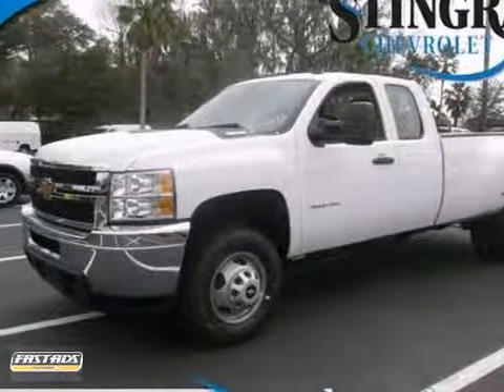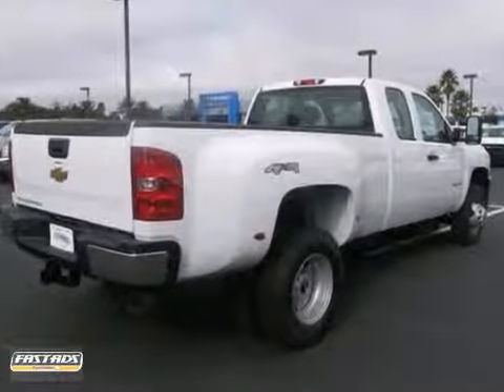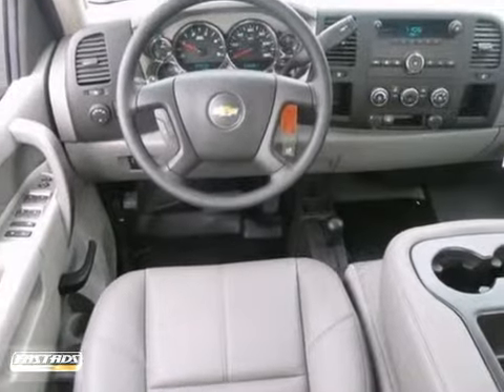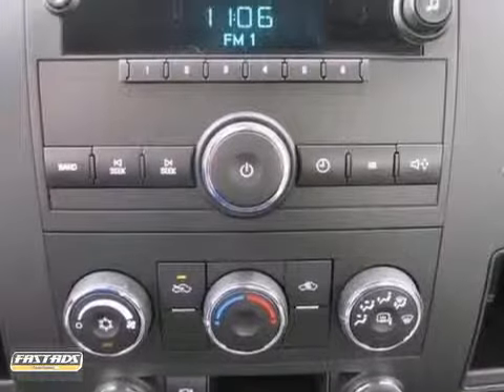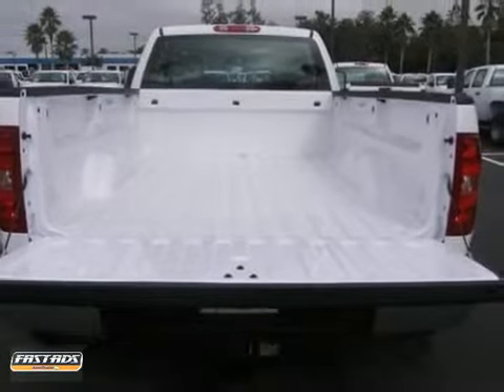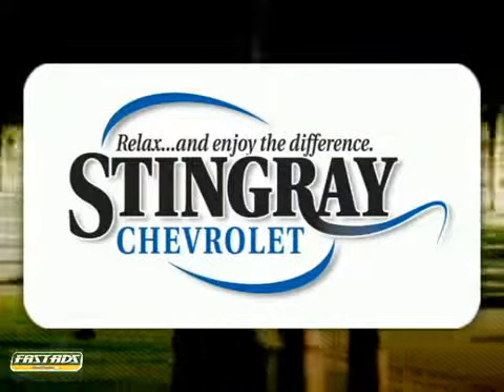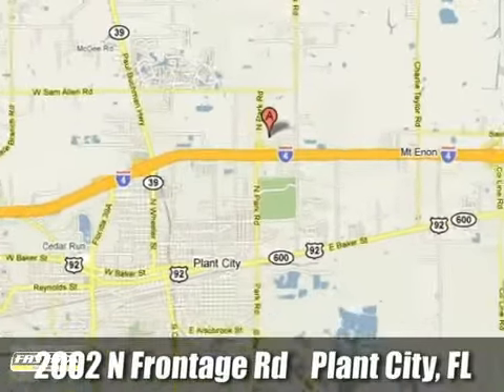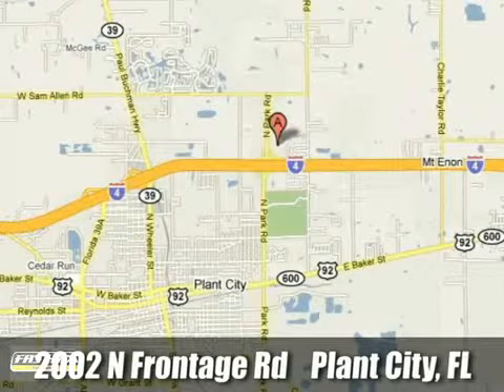2013 Chevrolet Silverado and other C/K3500 Plant City - Tampa, FL #209470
Year: 2013
Make: Chevrolet
Model: Silverado and other C/K3500
Trim: 6 Speed Shiftable Automatic
Engine: 8 Cylinder Turbo
Transmission: 6 Speed Shiftable Automatic
Color: Summ White
Stock #: 209470

Address:
2002 N. Frontage Rd.